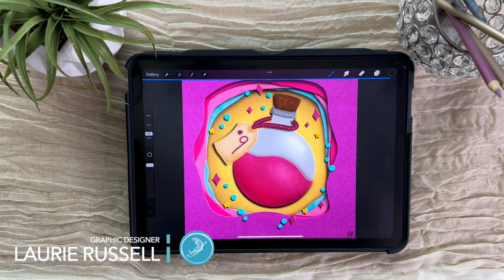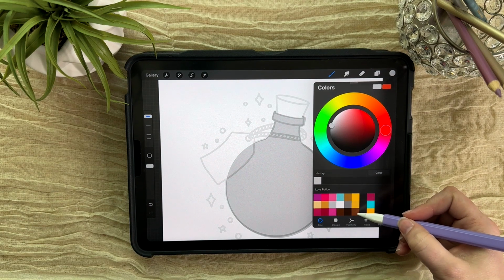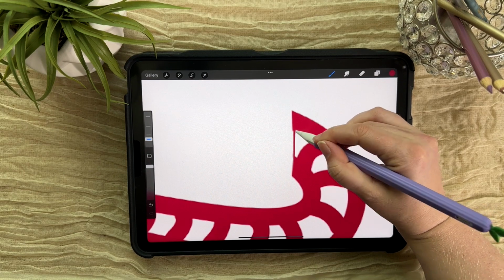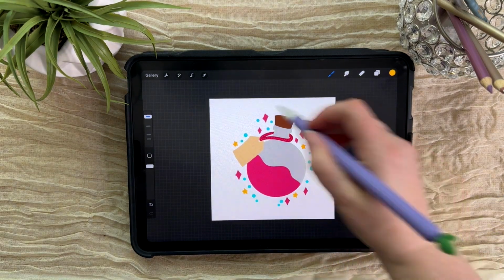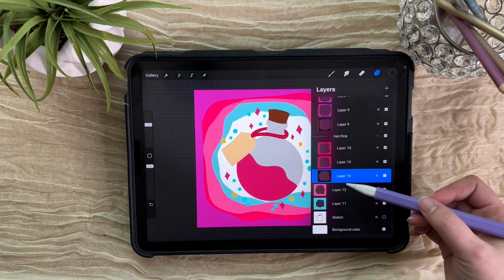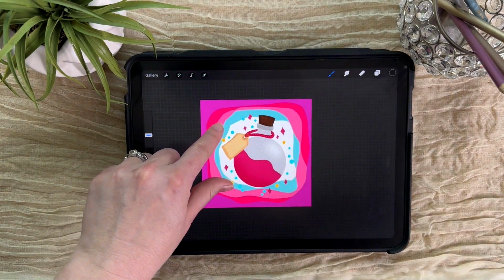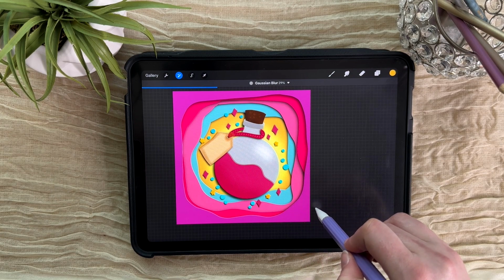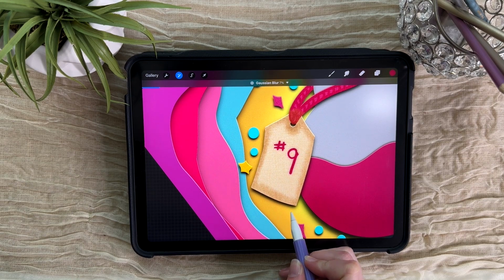Draw with me! 🧪 Love POTION digital papercut in Procreate!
Join me for a step-by-step digital drawing tutorial in Procreate.  We're going to create a cute potion bottle in the Digital Papercut style, including 3D and texture effects.

🎬  MY GEAR:
○ My videocamera (Canon)
○ Lav Mic (DJI kit)
○ External desk microphone (Blue Yeti)
○ Canon BT remote